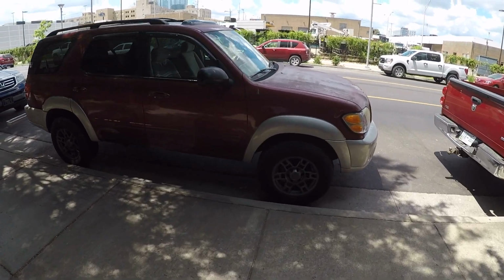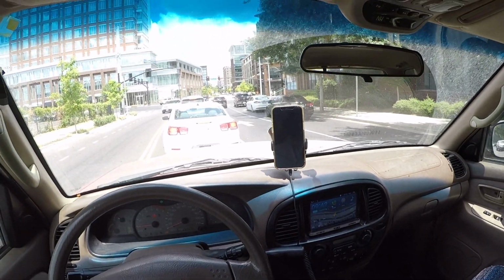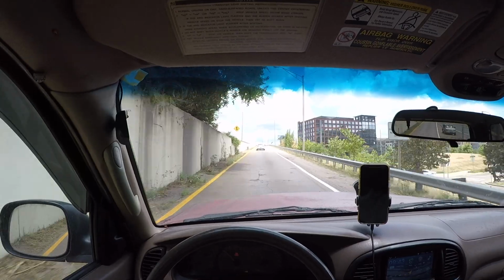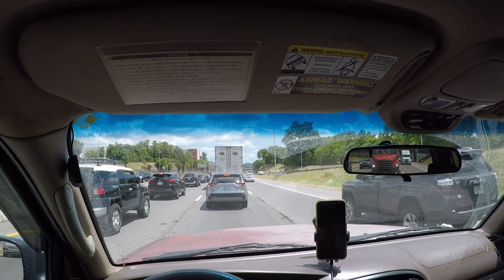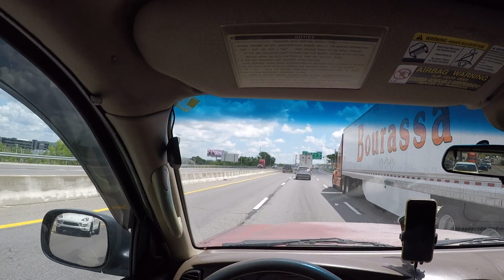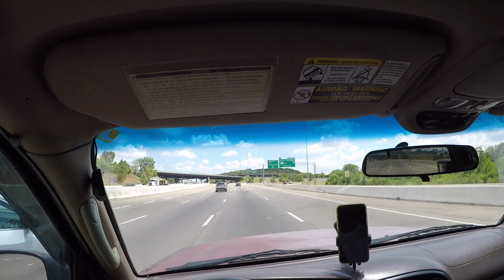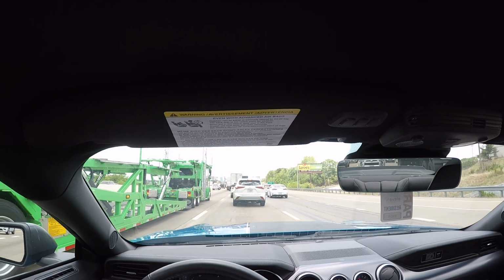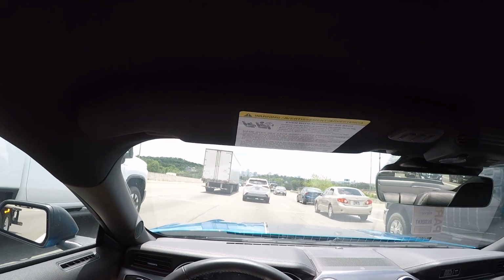2021 Mustang Mach 1 vs 2001 Toyota Sequoia 4WD (Why You Need A Beater)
2021 Mustang Mach 1 Handling Package vs 2001 Toyota Sequoia 4WD - Let's compare my two beast. Very different cars, both great in their own regard.

Genuine Ford Mach 1 Floor Mats
#1 Car Wash Kit
Mustang Wheel Spacers
Mustang Borla Resonator
Mustang Corsa X-pipe
Mustang Exhaust